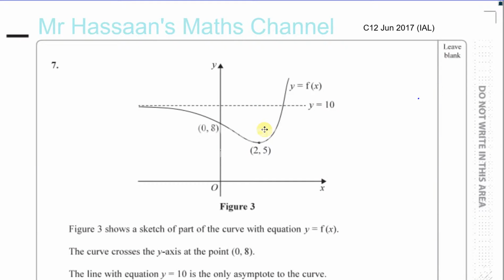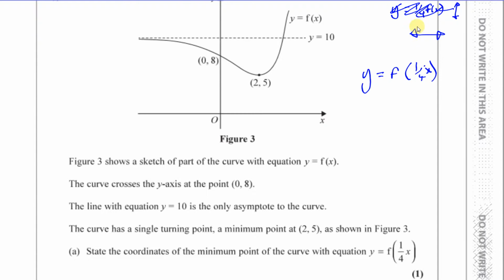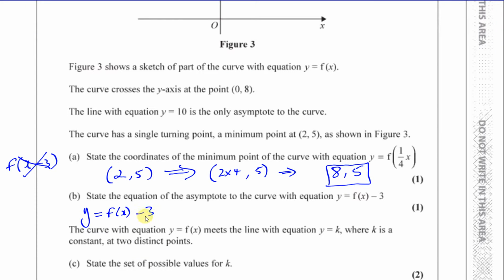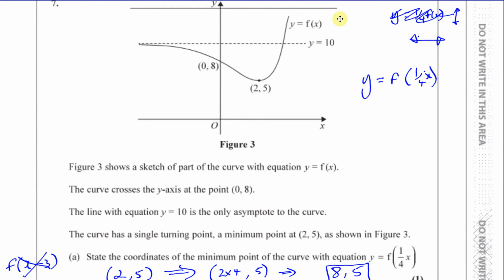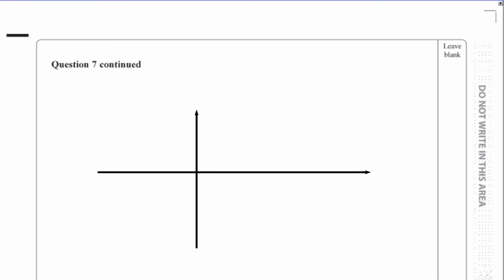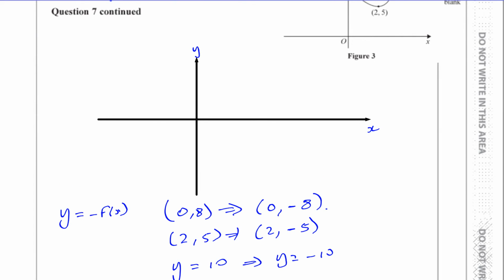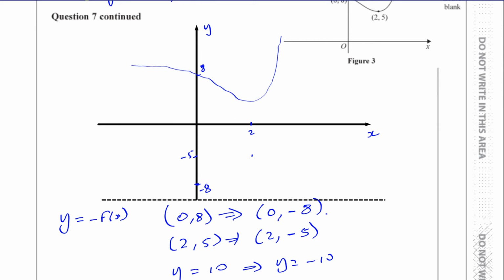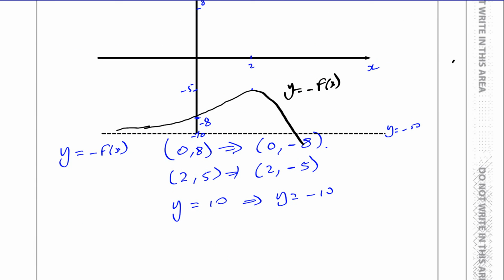EDEXCEL IAL C12 JUNE 2017 Q7 Graphs of Functions